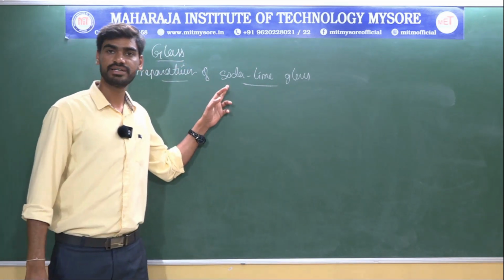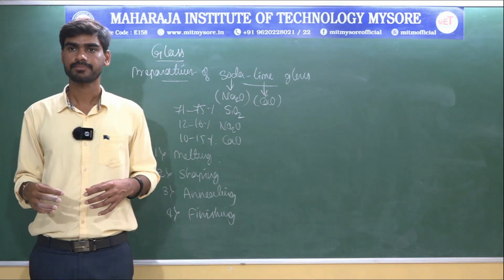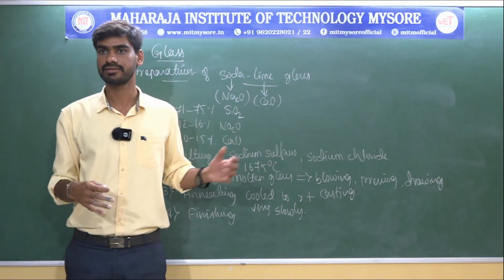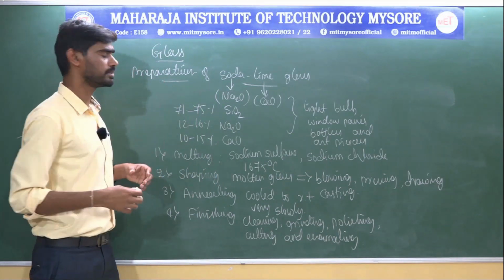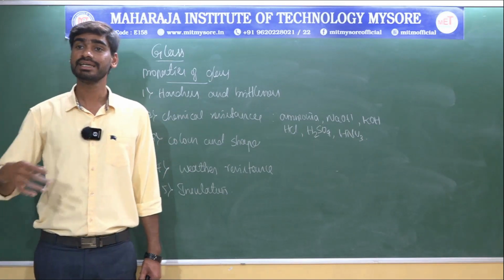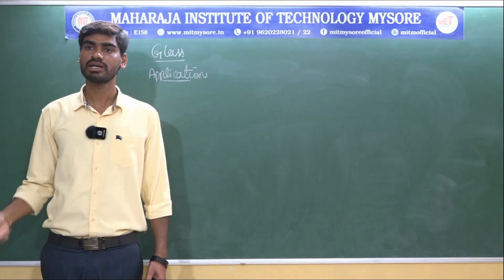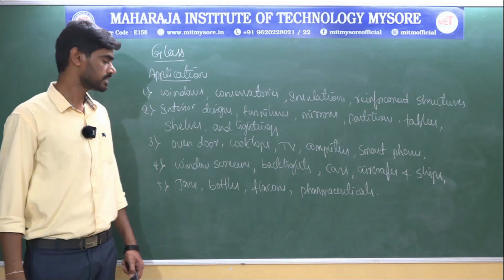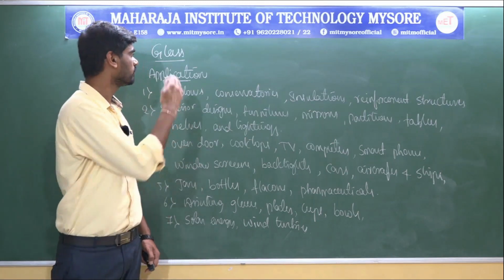Strucural Materials Glass Session 6